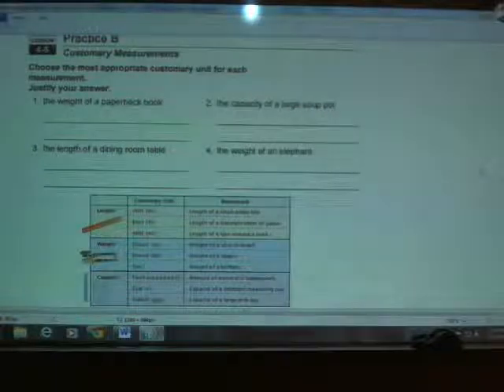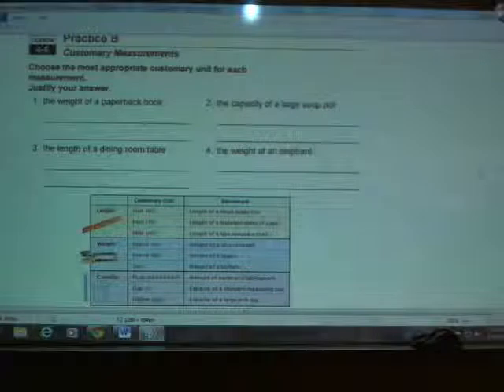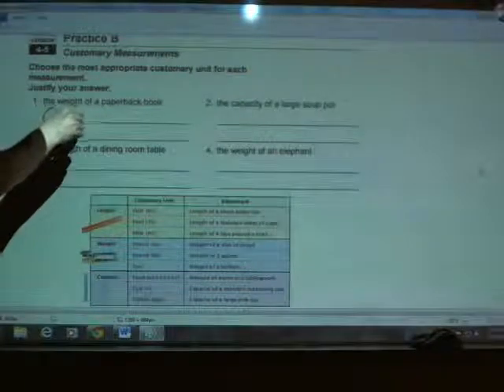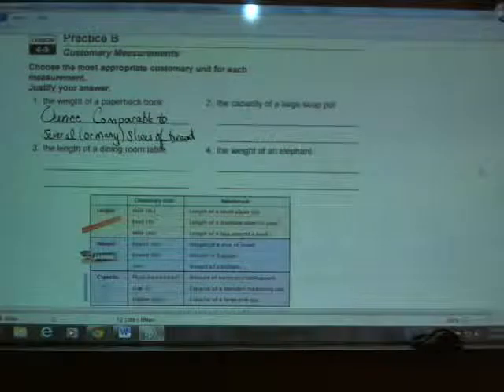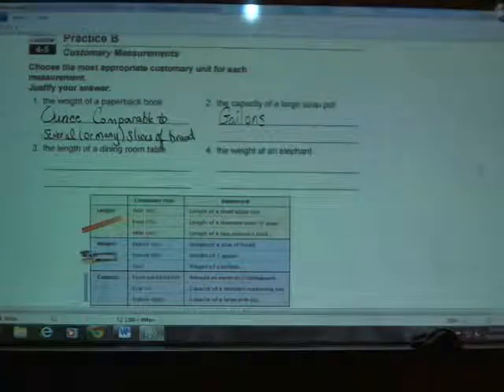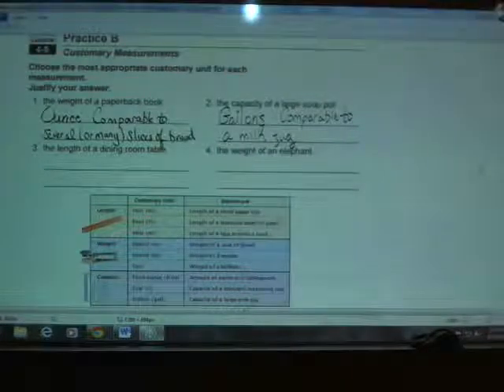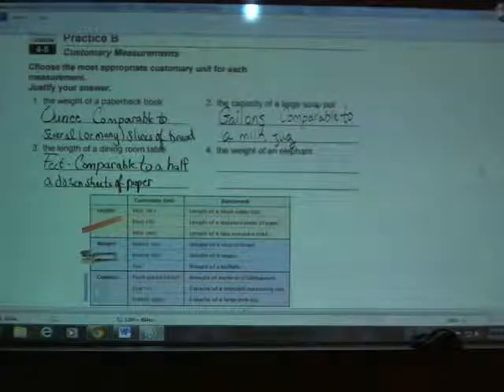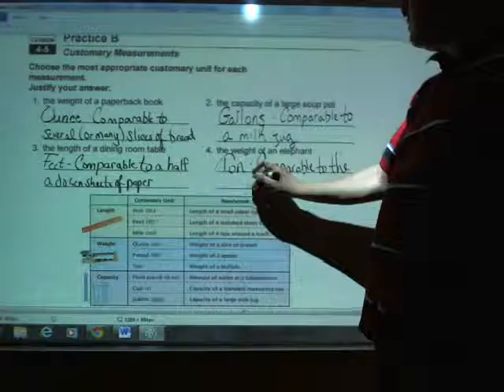Homework Helper - Seventh Grade - Chapter 4 Section 5 Part A